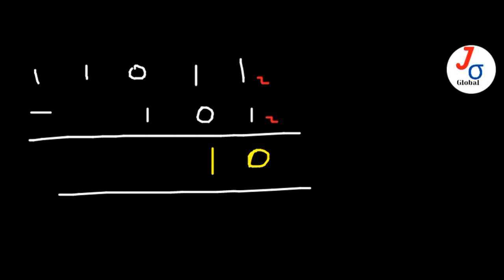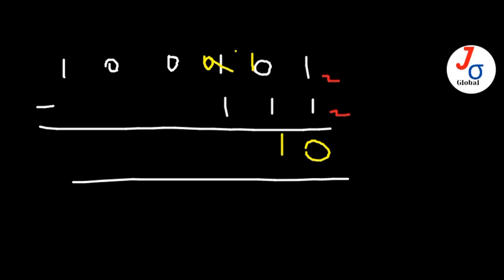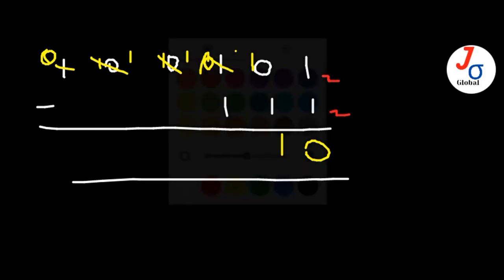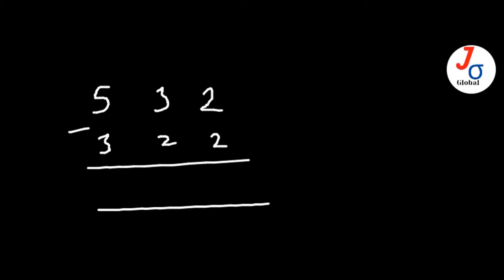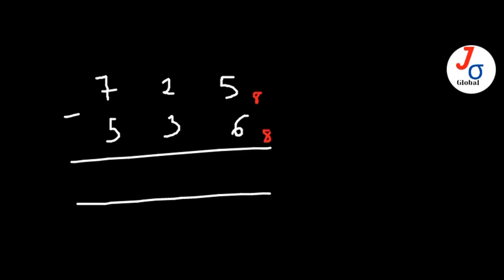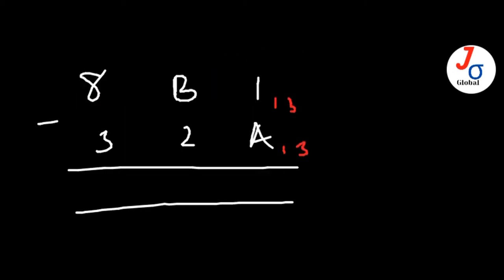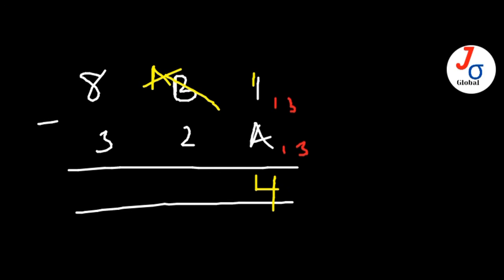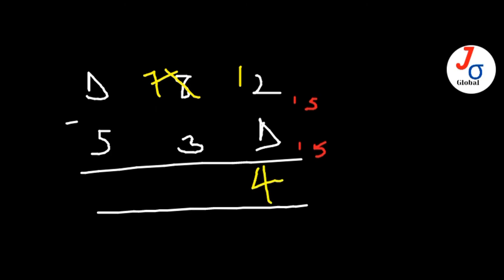Subtraction in Number Bases [Ep. 06]